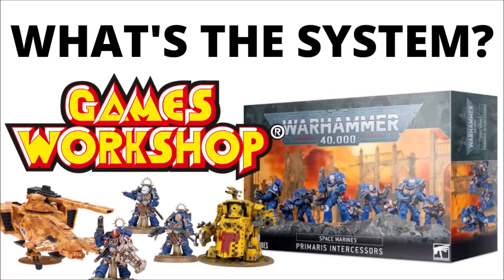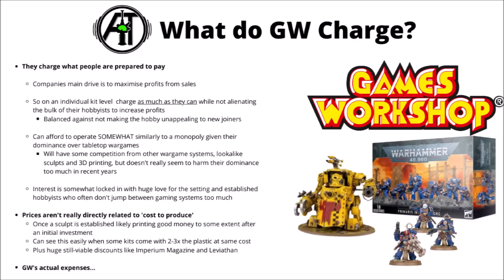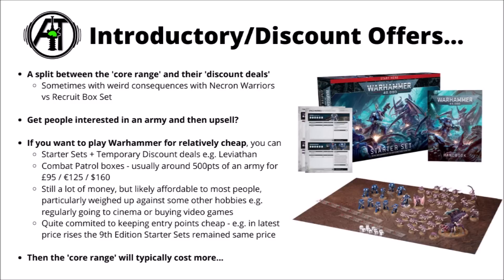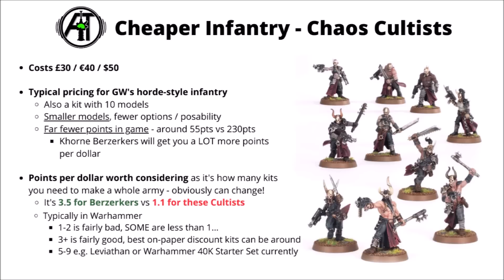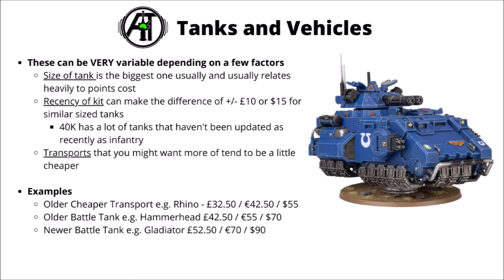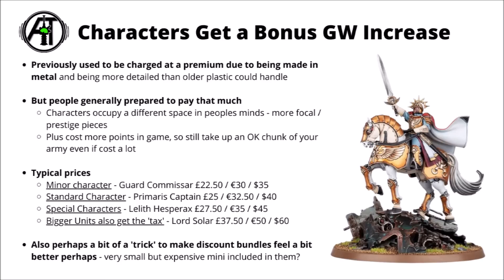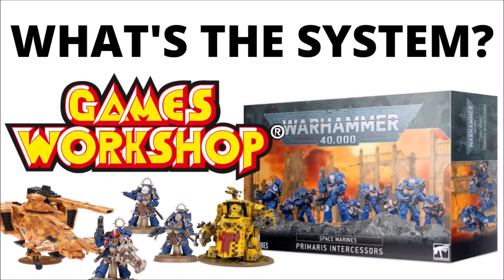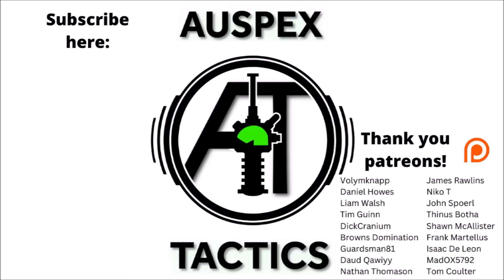Why is Warhammer So Expensive? Games Workshops Pricing Model Explained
Let's talk about miniature costs for Warhammer 40K and why Games Workshop's kits cost what they do on the tabletop...

0:00 Intro
0:53 Why is Warhammer Expensive
6:49 Discount Kits
9:27 Infantry Boxes
13:57 Vehicles and Tanks
16:52 Characters
19:47 Easy Entry
21:35 Realistic End-Goal
24:19 Prices Around the World
25:56 Closing Thoughts